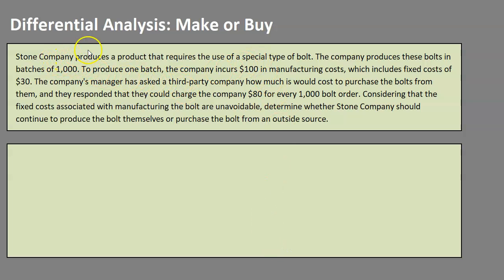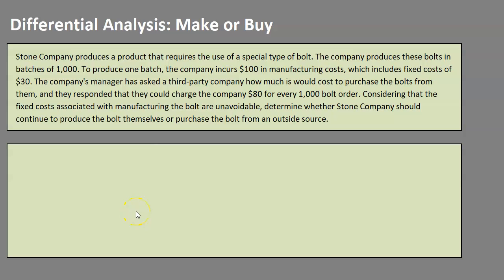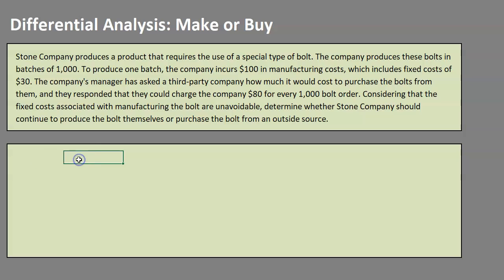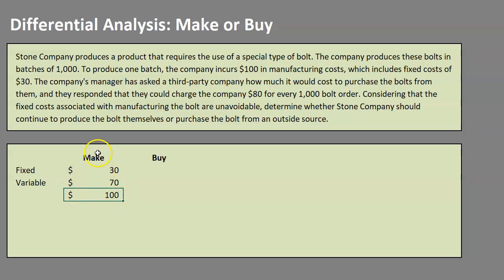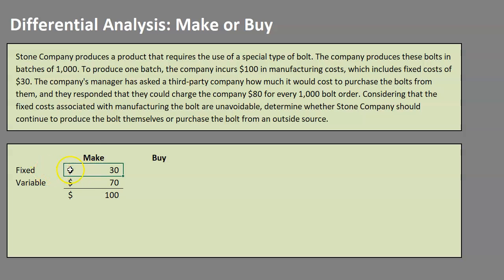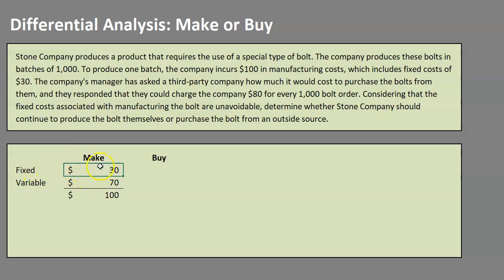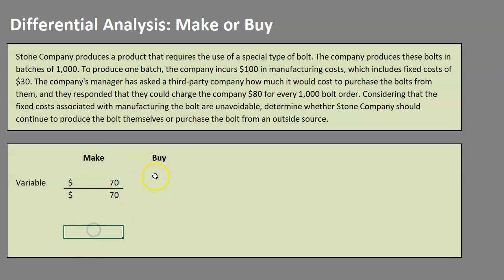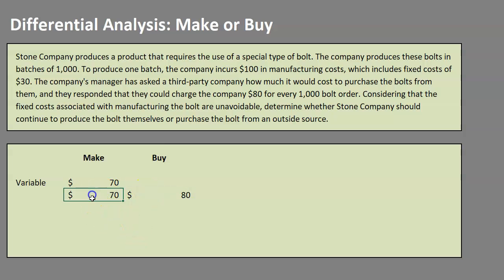Differential Analysis: Make or Buy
Want more make or buy practice and explanations?

for more accounting resources.